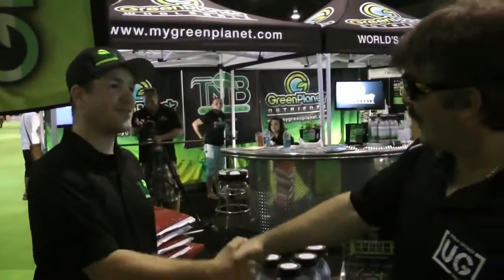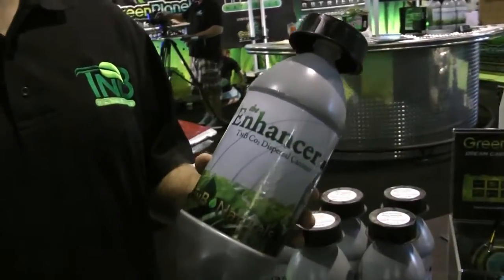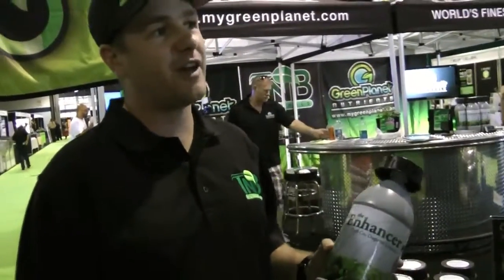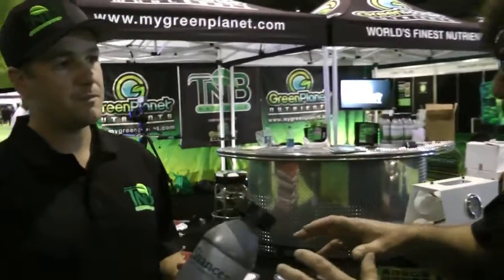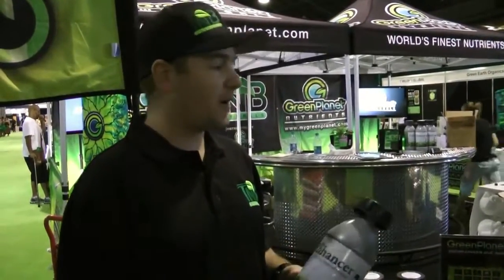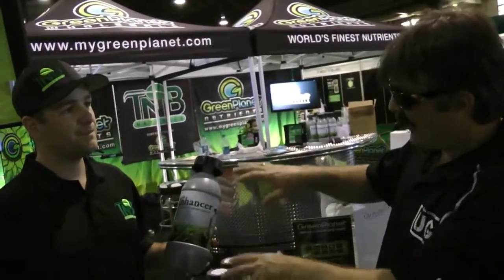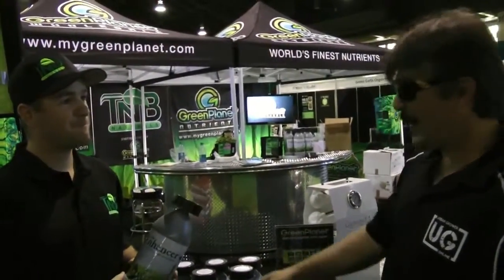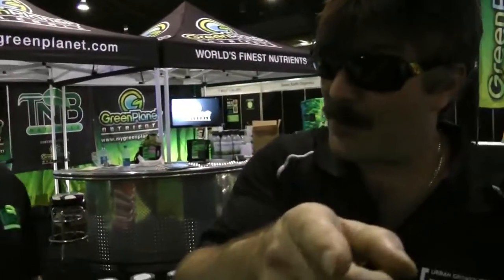Vancouver Health Expo The Enhancer CO2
Josh from TNB Naturals get interviewed for the first time by Remo, way back in 2013 at the Vancouver Health Expo and explains TNB Natural's flagship product "The Enhancer" natural CO2 generator.